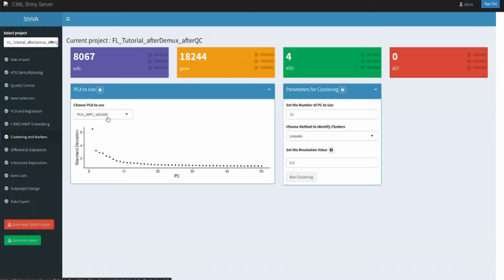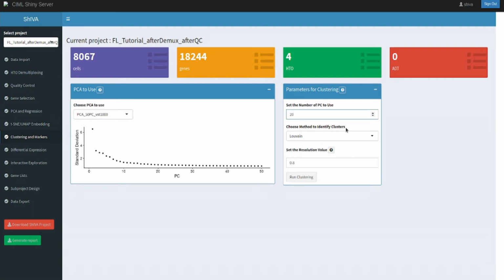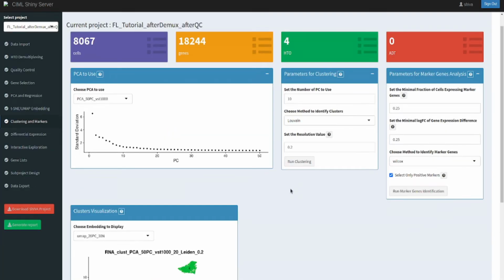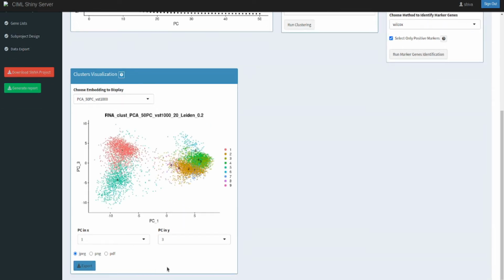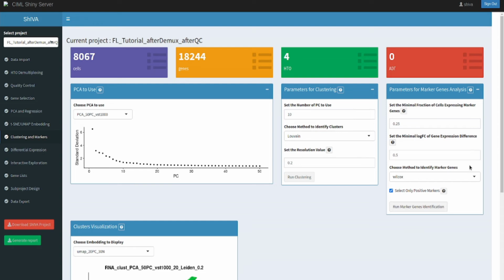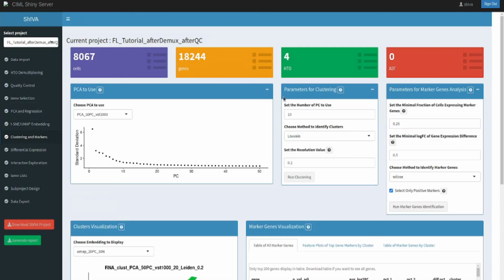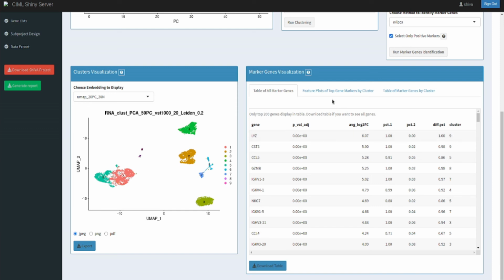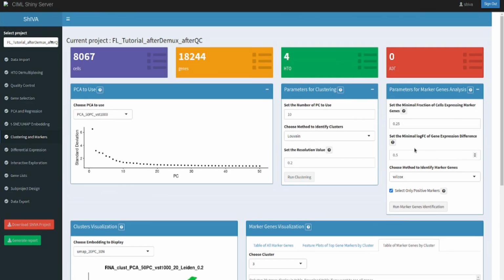ShIVA Tutorial 07 - Clustering and Marker Genes